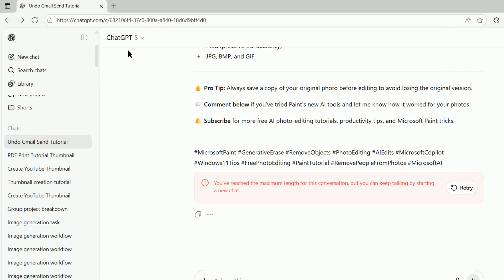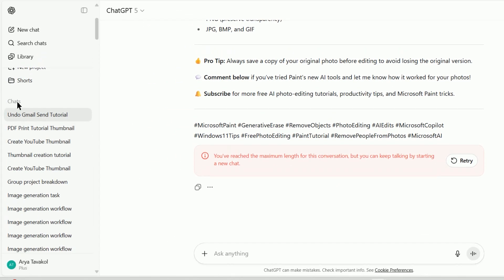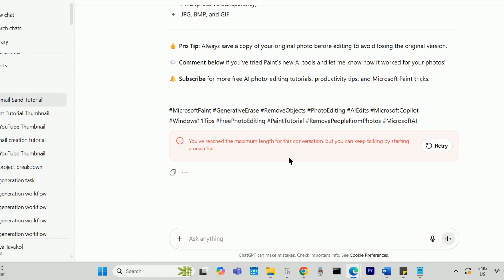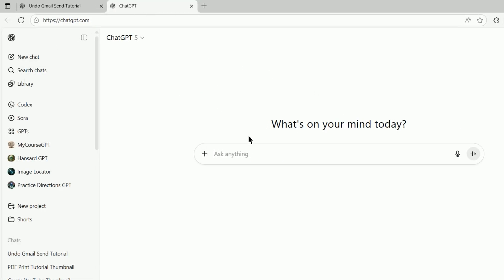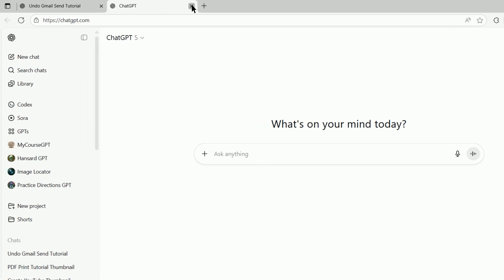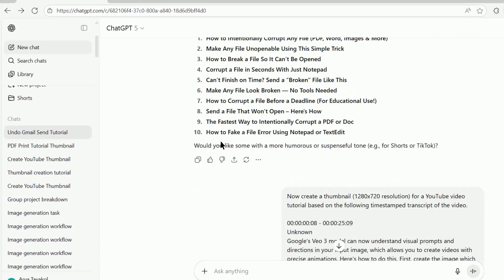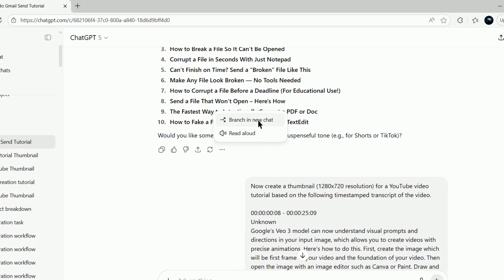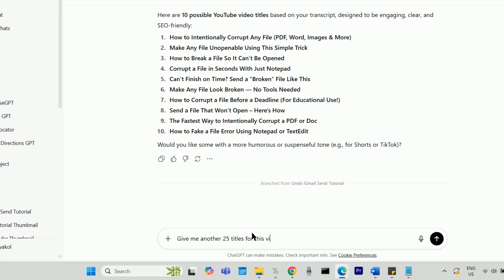Error Solved: Continue ChatGPT After “You’ve Reached the Maximum Length"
Hit the “You’ve reached the maximum length for this conversation” message in ChatGPT? You don’t have to start over. In this quick tutorial, I show how to continue the same conversation with all its context by using Branch in a new chat—so you get a fresh limit without losing your thread’s history.

Why ChatGPT shows the chat length limit error

How to keep your context, style, and instructions without restarting

Exactly where to click to Branch in a new chat (and what not to click)

Tips to organize long projects across multiple branches

Quick steps (TL;DR)

When you see the red maximum length banner, don’t branch from that message.

Scroll up to an earlier assistant message (several messages before the error).

Click the three dots under that message → choose “Branch in a new chat.”

A new chat opens with the same context/history and a refreshed limit.

Continue your workflow—rename the chat to keep versions clear.

Chapters
-Why the chat length limit appears
-Why you may not want to start a brand-new chat
-How to branch from an earlier message (step-by-step)
-New chat retains context + fresh limit (best practices)

Pro tips

Name branches (e.g., “Research v2 – continued”) so you can track progress.

Keep your pinned/system instructions in the first messages for easy carryover.

If a long thread is getting heavy, branch earlier (before you hit the cap).

For sharing, use Copy link to message on the branch point so collaborators know where you continued.

Use cases

Long research threads • Coding sessions • Legal/academic writing • Multi-step creative workflows • Ongoing project updates

Copy-paste reminder for yourself

“When I hit the length limit, scroll up to an earlier assistant message → … → Branch in a new chat.”